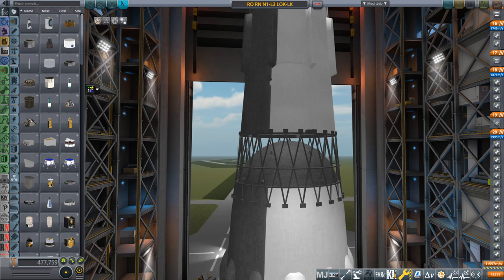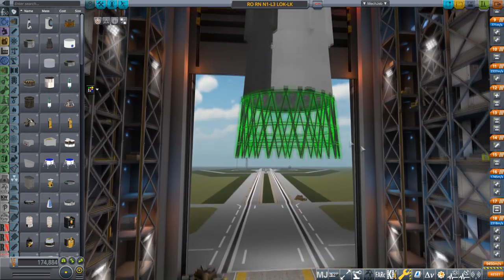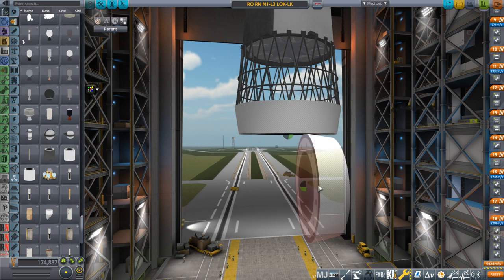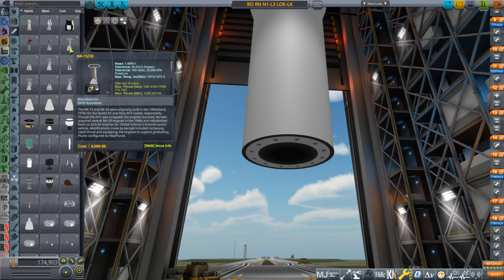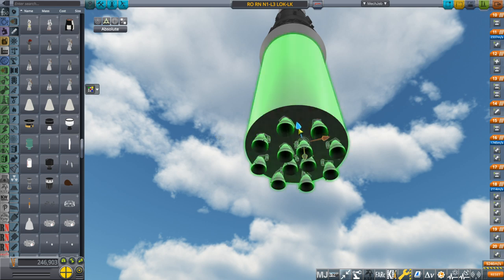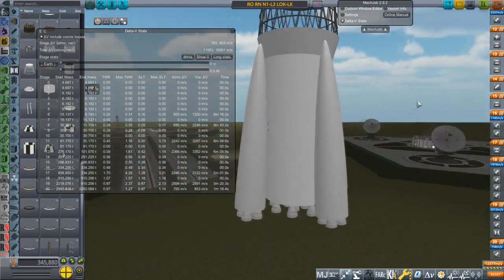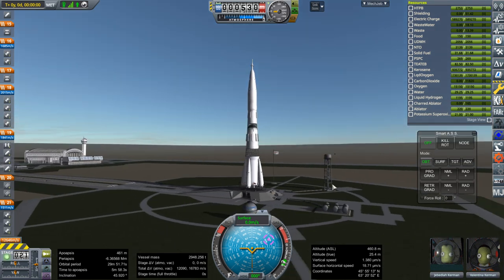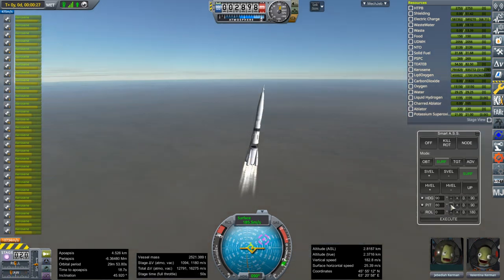Realism Overhaul in KSP 1.8.1 - Improving N1 - Sane Option 1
I imagine a modification to N1 that would have required a larger budget than Sergei Korolev had available, but would have potentially solved some of the rocket's problems while still retaining Korolev's style.

N1 rocket from RaiderNick's Soviet Rockets pack.